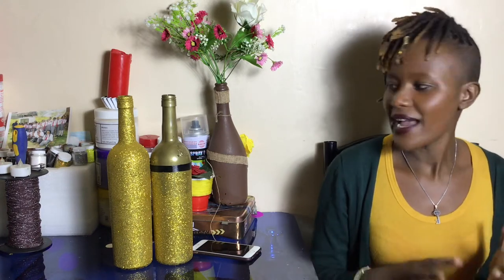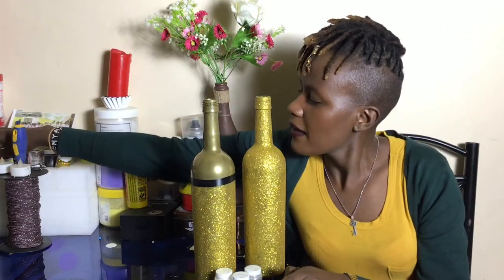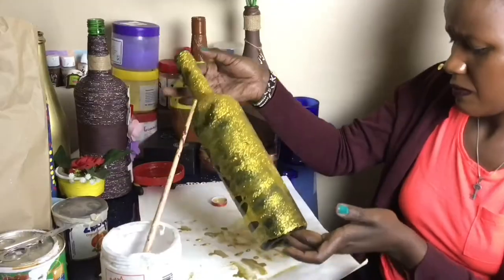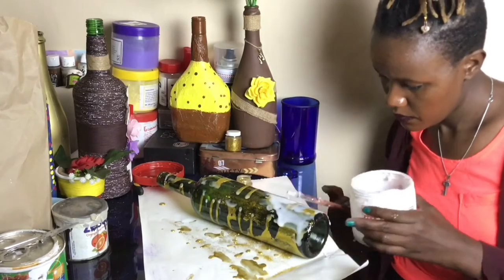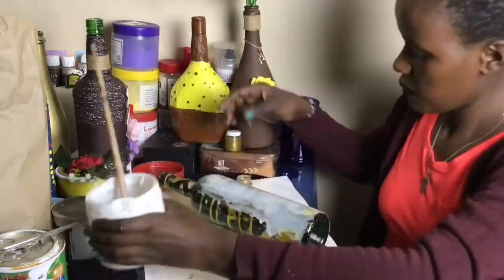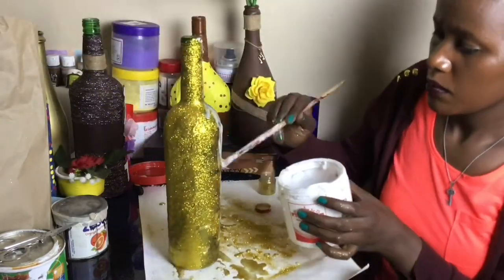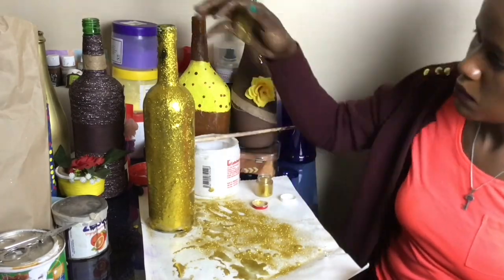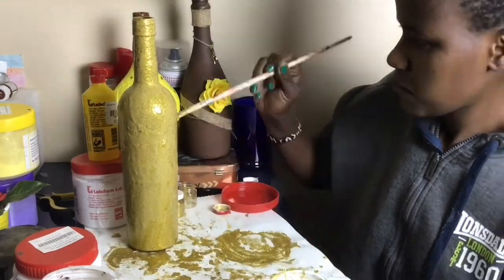HOW TO PAINT WINE BOTTLE USING GLUE & GLITTERS// NJERI KABIRU.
Today am showing you how to paint the wine bottle using book blinding glue and glitters. This is a perfect way to decorate and give your bottle an extra out standing look or beauty.
material used are ;
1. Book blinding glue,
2. Glitters (bridal)
3. wine bottles.